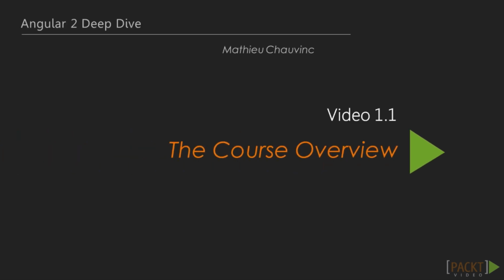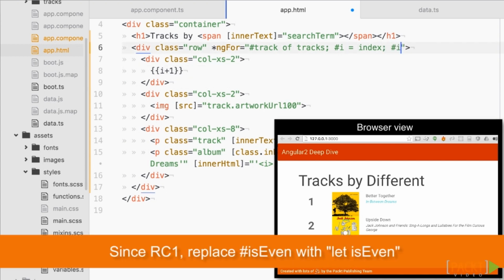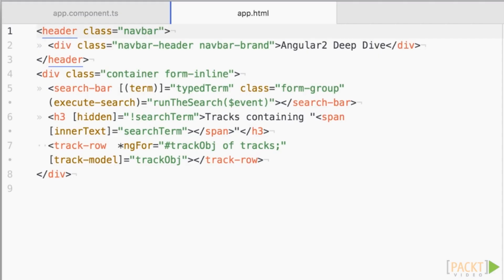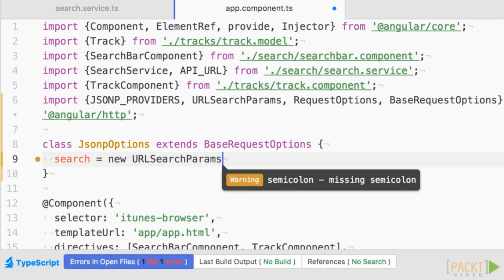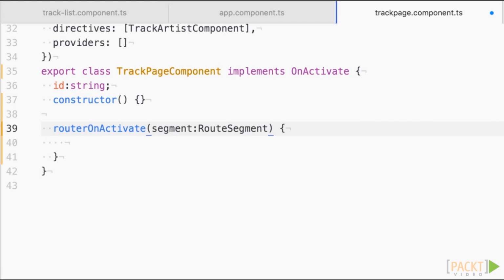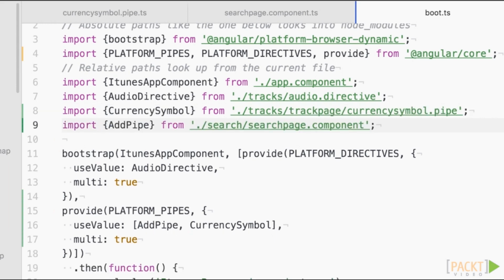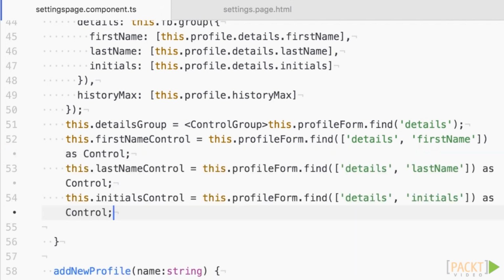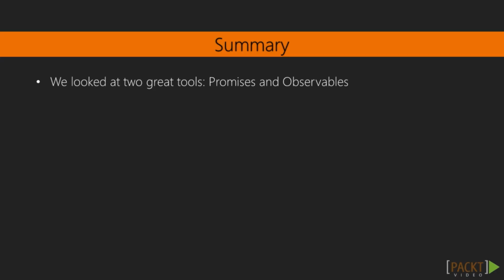Angular 2 Deep Dive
Dive into the core architectural components and concepts of Angular 2 to develop strongly structured, versatile web applications

Create dynamic components and navigate through the various pages of an application
Take advantage of powerful data binding and incorporate complex business logic with services
Discover fundamentals as well as deeper topics for each area of learning, all through practical examples

Learning
Create an application with Angular 2, structure your code, and bootstrap the app within minutes
Discover dependency injection in Angular 2 with its new tree structure of providers
Build smaller, reusable components as building blocks of your application
Abstract business logic into injectables and make use of built-in services to make AJAX calls
Simplify the manipulation of data for easy presentation using Pipes
Adopt reactive programming using the great Observables from RxJS
Embrace asynchronous programming with ES6’s Promises
Validate aplenty, with built-in validation, custom validators, and asynchronous verifications

About
Angular 2 promises cross-platform coding, greater development efficiency, better speed and performance and incredible tooling to create applications, both mobile and desktop.

Angular 2 is a massive architectural overhaul from its predecessor, and will completely change the way developers approach JavaScript web development. The redesign incorporates several new key development concepts and practices, meaning developers have to adopt a new way of approaching projects with Angular. This course delivers an early deep dive into the architectural aspects of Angular 2 development, and imparts the knowledge you need to understand comprehensively and put into practice the key concepts powering the framework.

We will begin by grasping the concepts of Angular 2, and apply them to an application that grows in complexity throughout the course, culminating in a fully-featured example of song-library.

You will discover how to present data to users while also ensuring that their interactions on the UI are handled by the presentation layer of your app. Then we will take a look at business logic needs so that the system behaves exactly as per your requirements; here services and other abstraction layers will come into play.

You will also learn how to create forms with ease, and smoothly handle validation. At the end, we’ll glue all these development aspects with reactive and asynchronous programming, which you will embrace as you learn to control flows and story lines of actions in the app.

This course will not only teach you the ropes of developing with the framework, but also help you build more complex and future-proof applications.

This course contains practical hands-on videos that begin from scratch and become a full-fledged application with live coding and explanations. By the end of the course, you will be able to work with the framework in the most effective way possible, progressing your skills to a more sophisticated level with Angular 2.

Head First into Angular 2
The Course Overview
The Root of All Things
To TypeScript or Not to TypeScript, That Is No Question
It's All about Components
One-way Data Binding
Binding to Events
Creating Your Own Component
I/O – Component Data and Event Emitters
Content Projection
Directives
Injectables and Providers
Built-in Services
Creating an Injectable
The Power of Providers
Hierarchy of Injectors
Testing a Service
Routing through the App
Configuring the Router and Displaying Components
Routing with Parameters
Child Routing
Lifecycle Hooks
Pipes
Built-in Pipes
Custom Pipes
Stay Pure
Asynchronous Piping
Fun with Forms
Go Full Template
When the Model Gets Involved
Validating Plenty
We Live in an Asynchronous World
Keep Your Promises
The Power of Observables